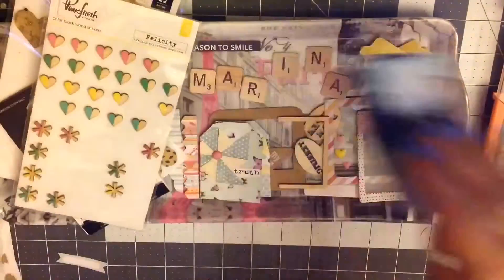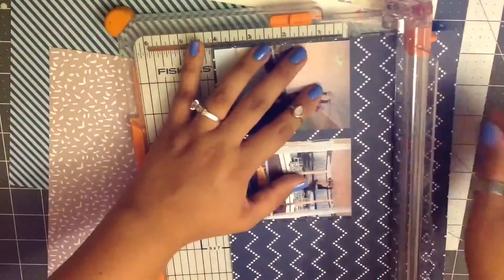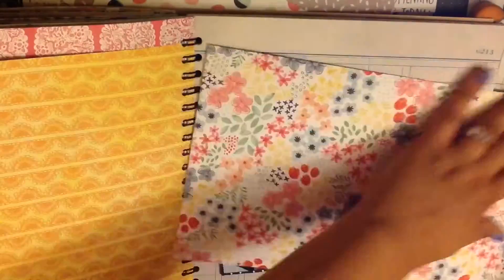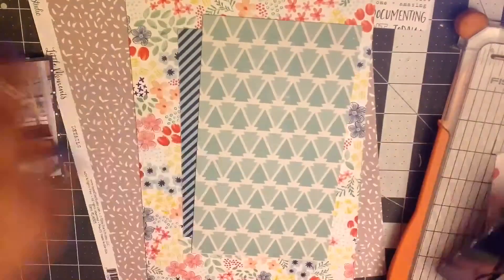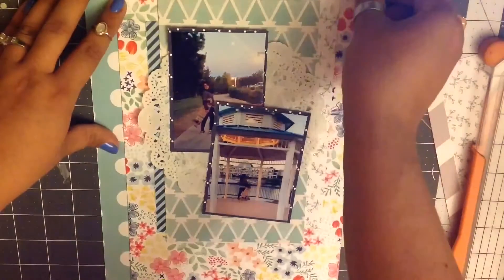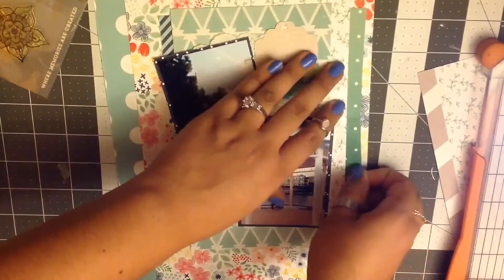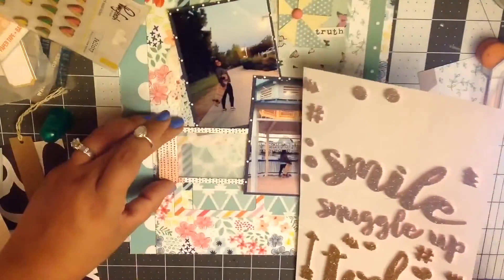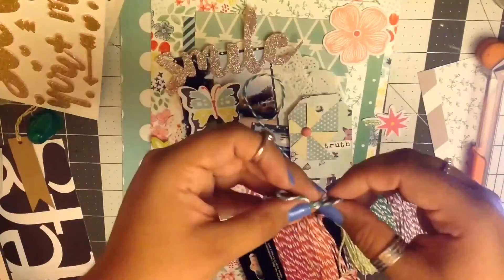Smashbook Process BK. #2 (start to finish) #28